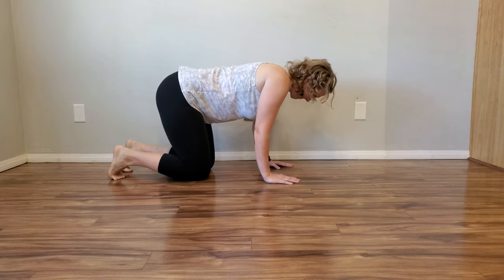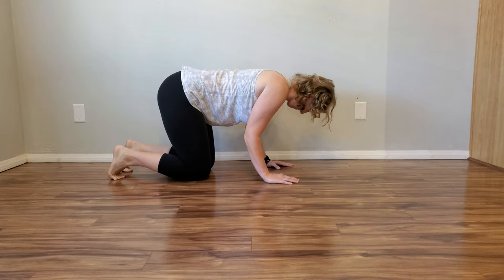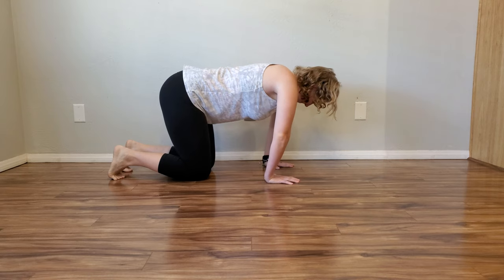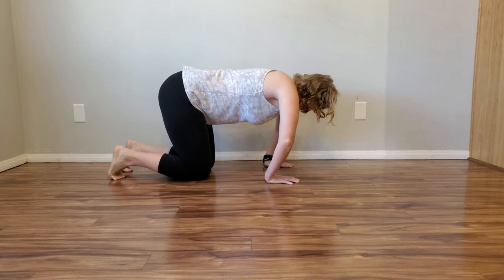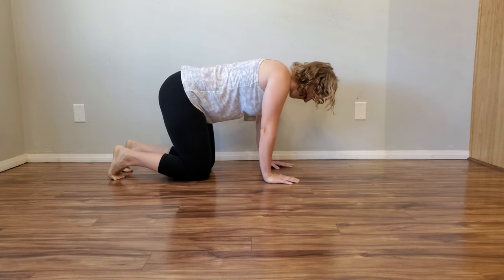Quadruped Elbow Supination and Pronation Mobilization